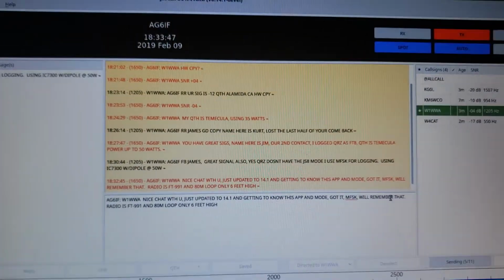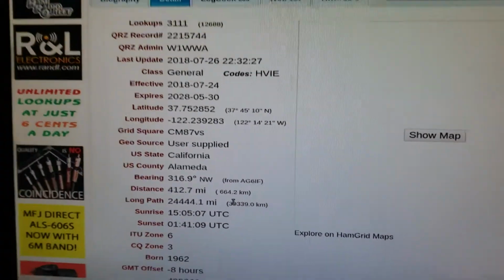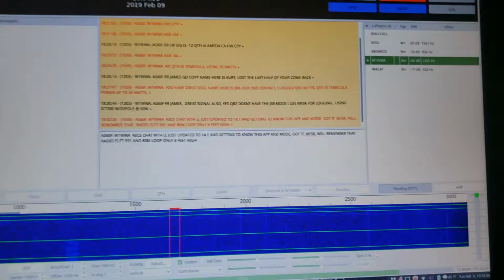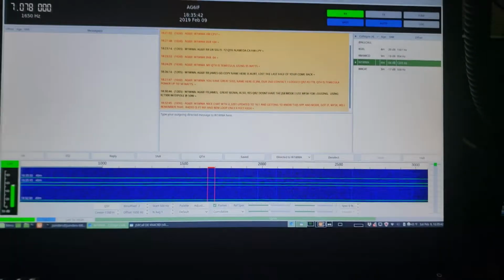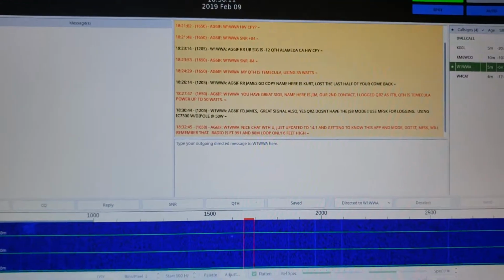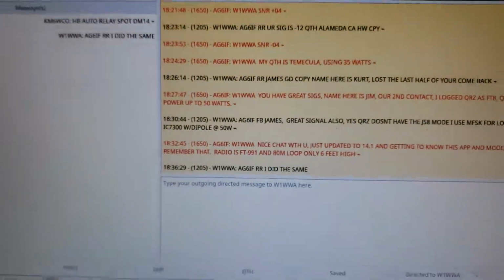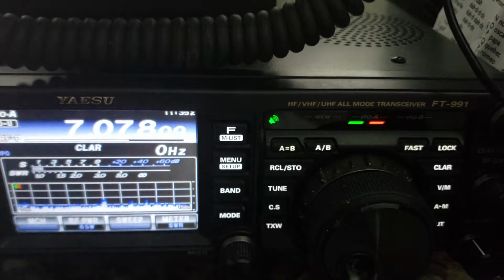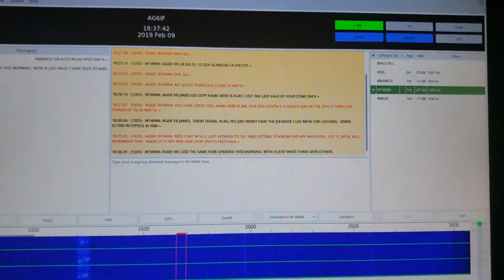Working JS8 mode with W1WWA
Js8 mode version 14.1 devel up and running, a nice long qso with Kurt W1WWA and everything worked great.
Linux Mint, dell precision m6700
JS8CAll, ver 14.1 devel
My rig  FT-991
Power 10 watts, then 65 then 45 watts
antenna, talented balun, 80m HOA hidden loop only 6 feet high
Battery bank, 400 amp hours, voltage at 13.4

73 from Jim ag6if